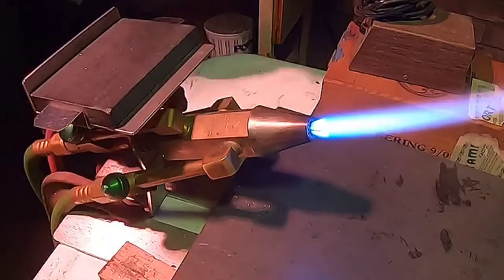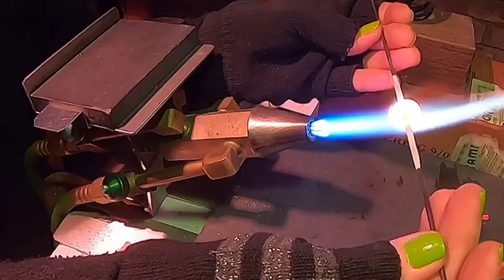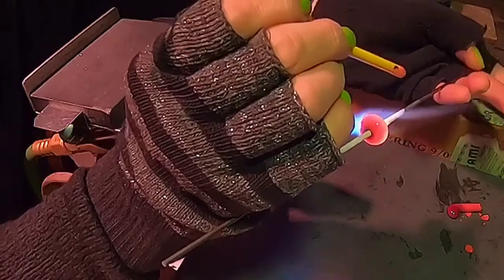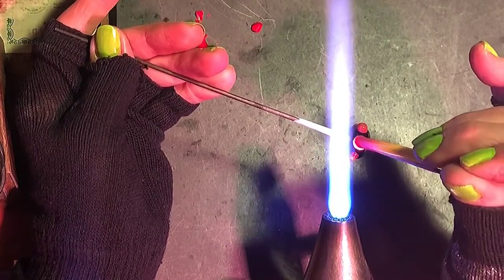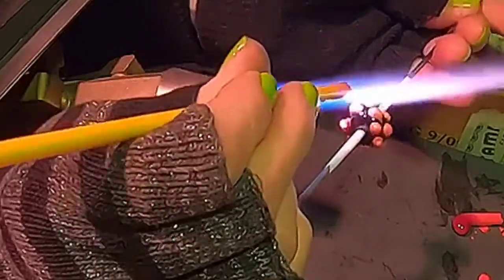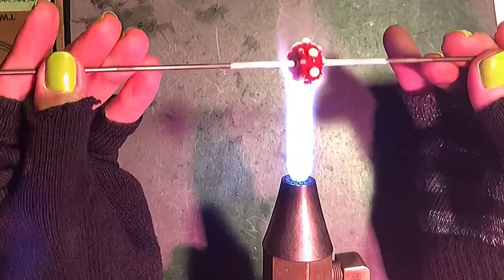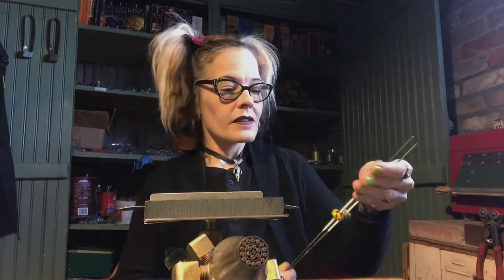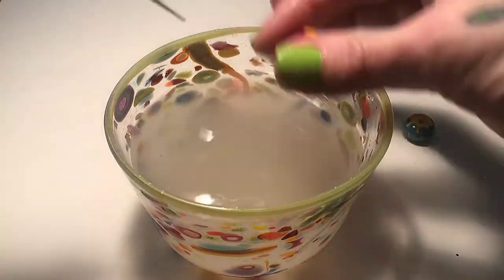Lampworking / Flameworking 101.5 - The Harlequin Pattern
Great watch and fun to make!  Perfect exercise for Precise Dot Placement😃🖤